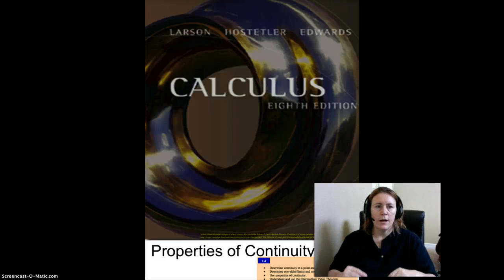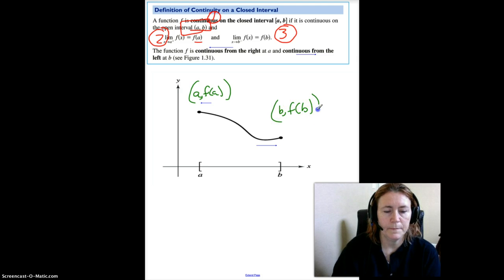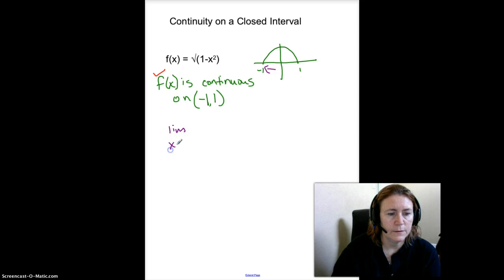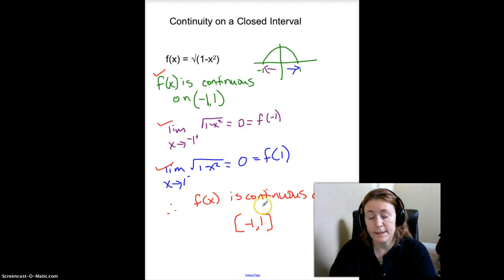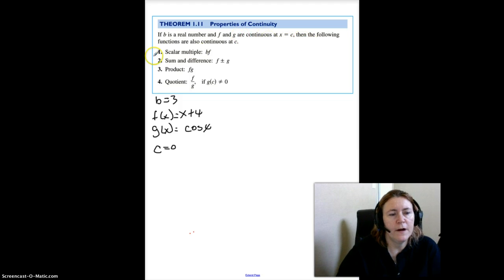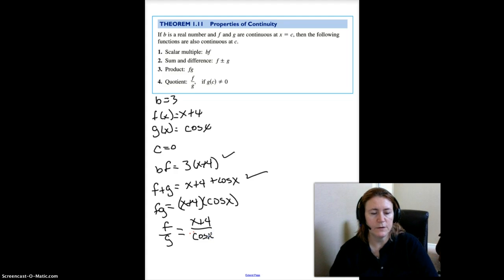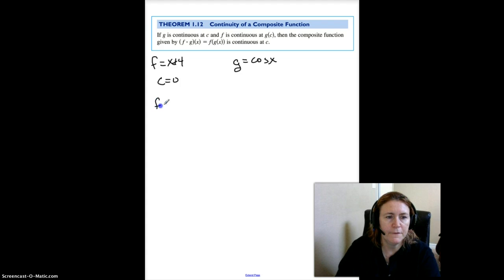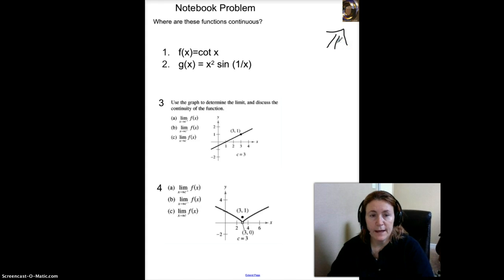1.4.2 Continuity and 1 Sided Limits 2 Properties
1.4 Continuity and 1 Sided Limits 2 Properties